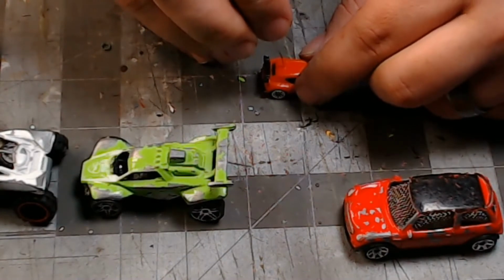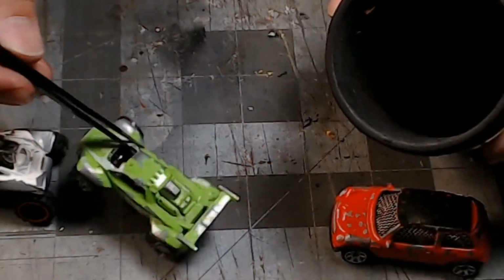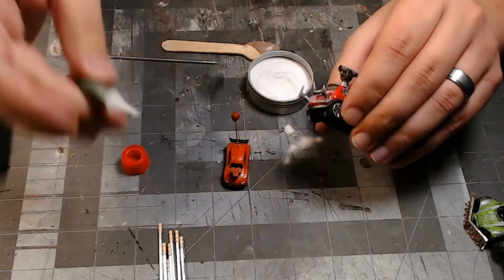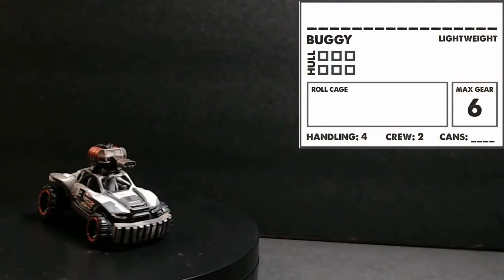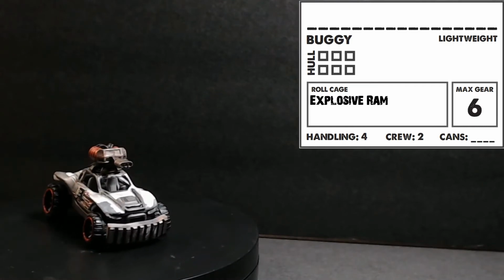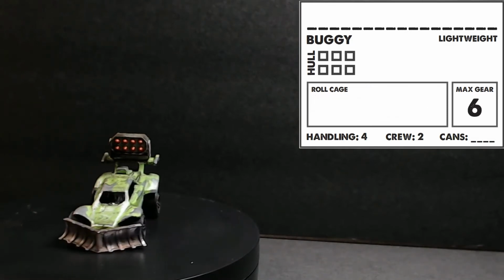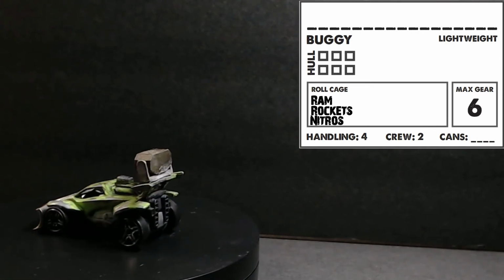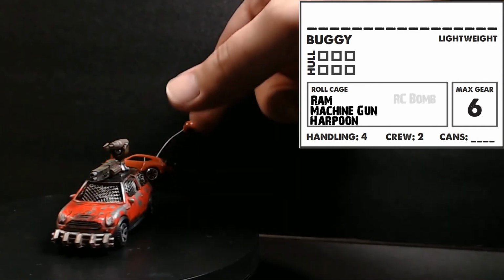Gaslands Pregen Teams: Slime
Team Slime!! Sorry about sounding so stuff, can't breathe in all this smoke from the wild fires

Logo and Banner by Samm Starrs